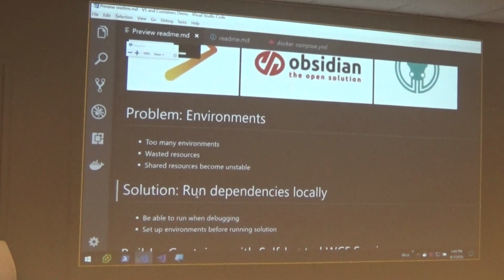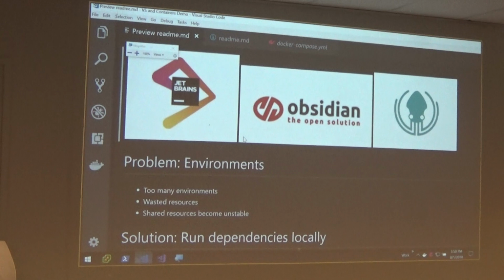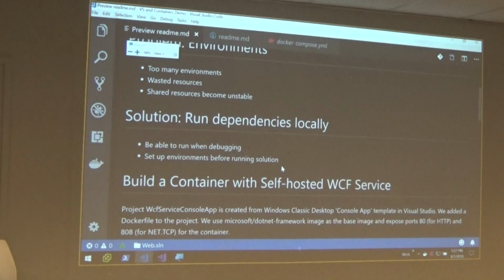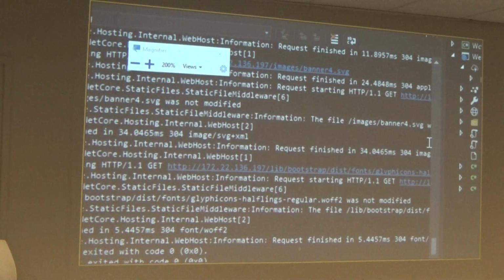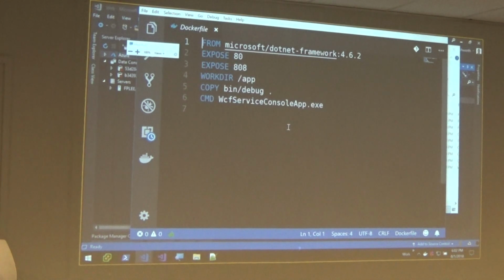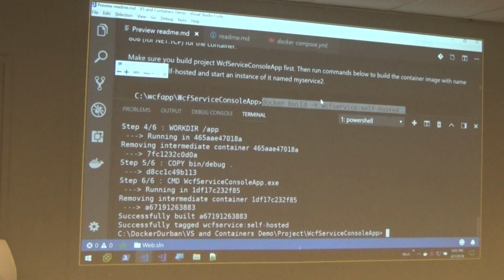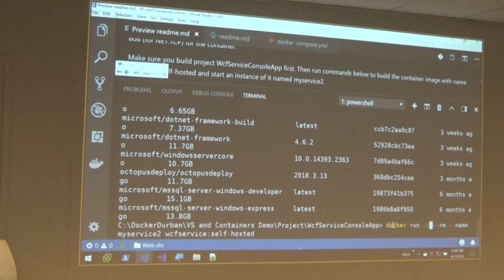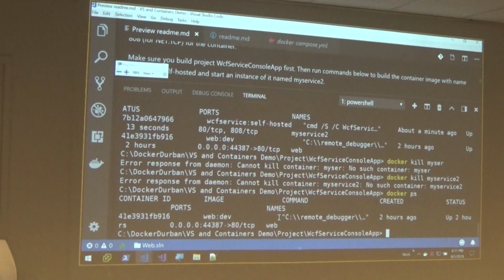Visual Studio and Docker Workshop Part 1